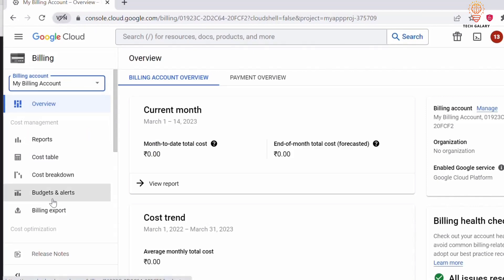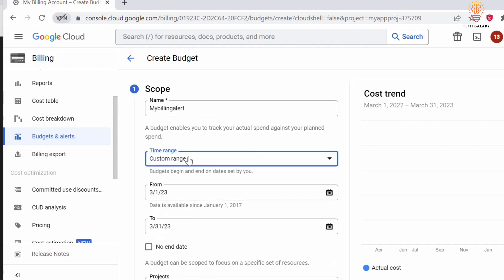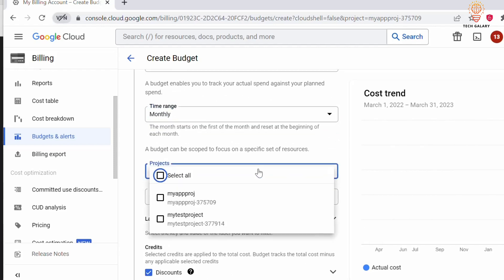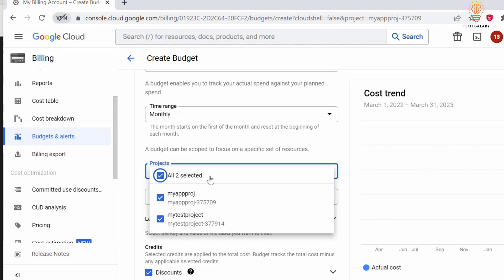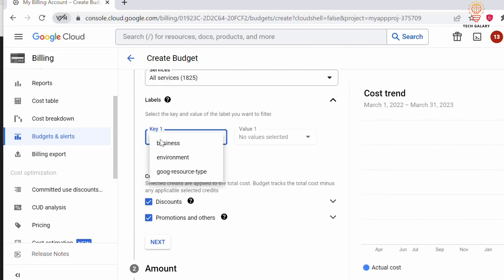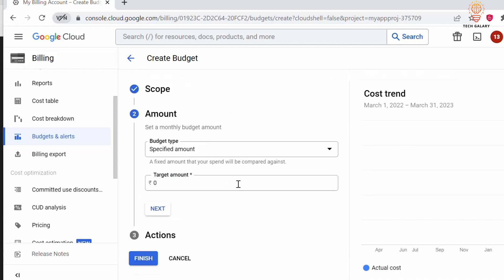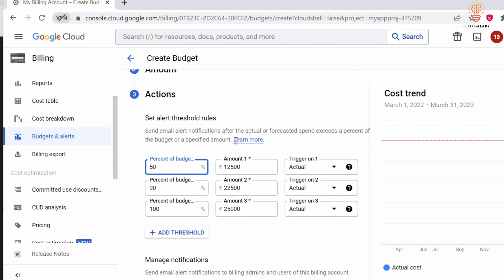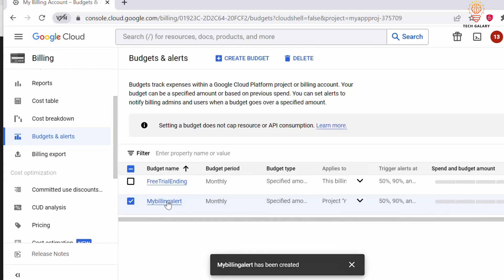Setting Billing Alert in GCP | Google Cloud Platform labs